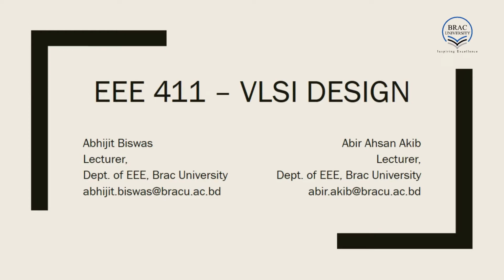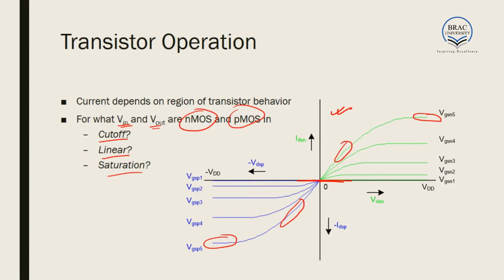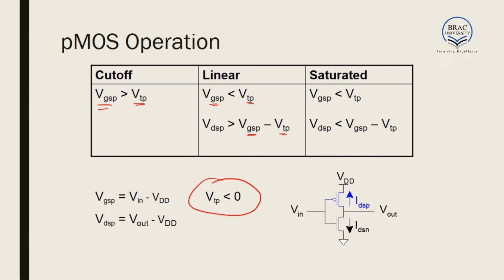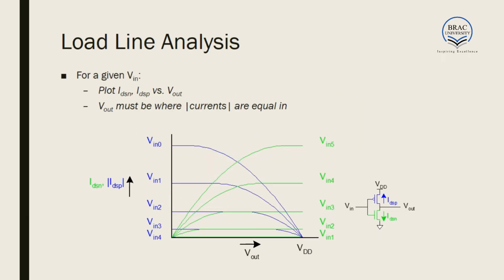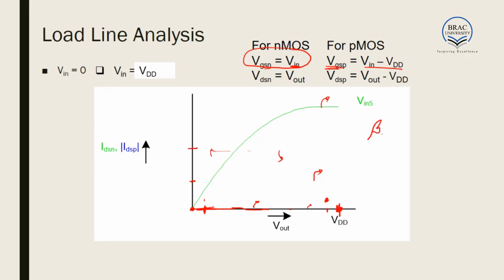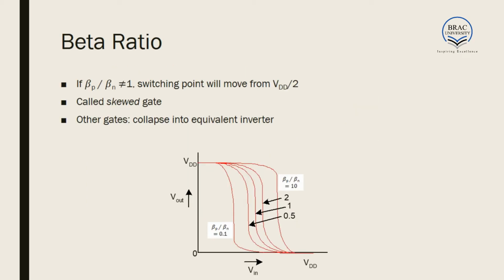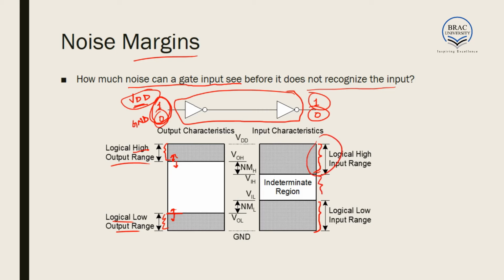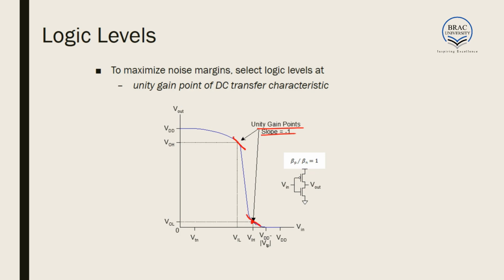Lecture 8 - DC Analysis